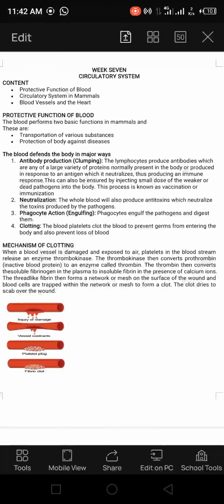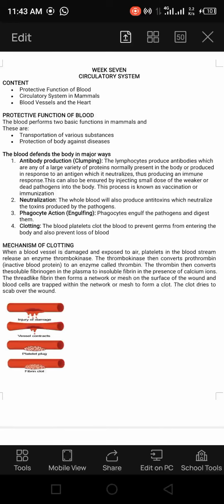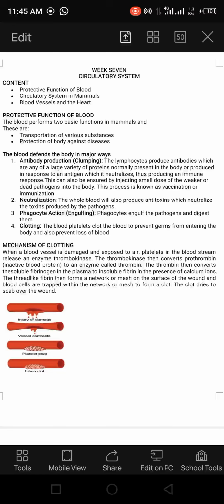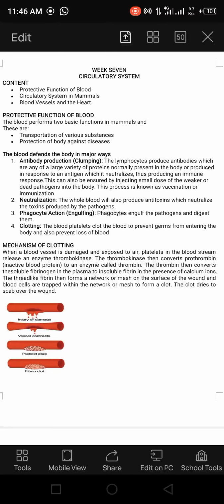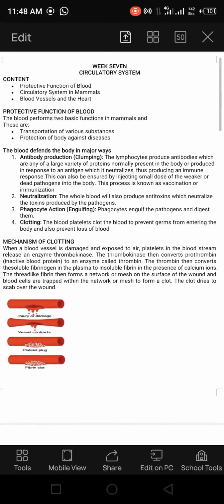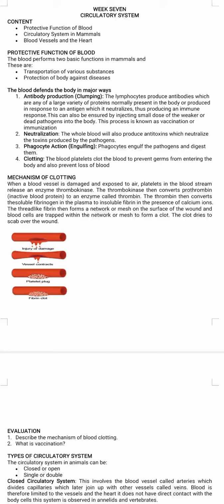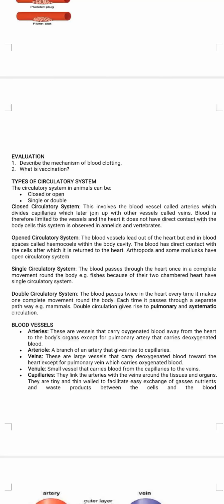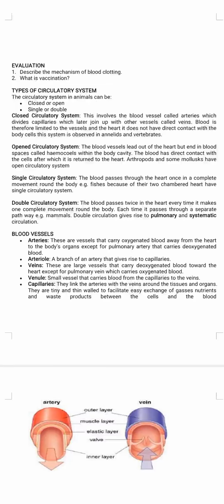Biology SS2 2nd Term Revision